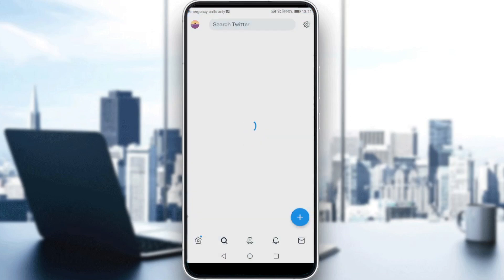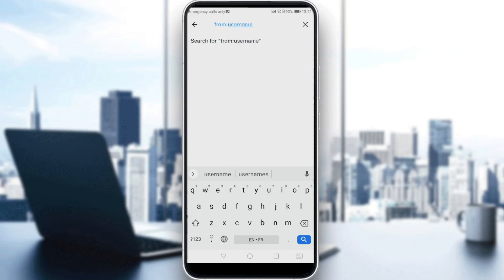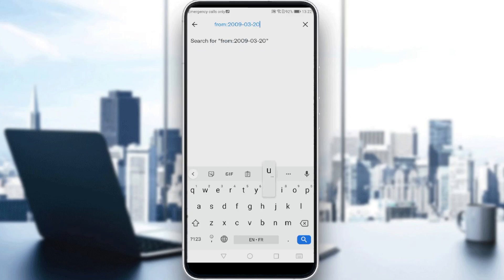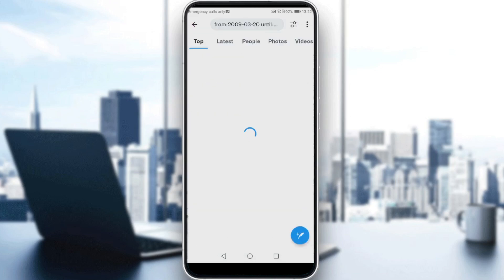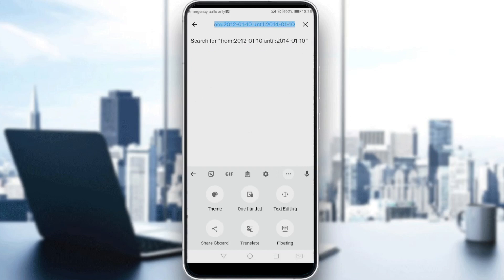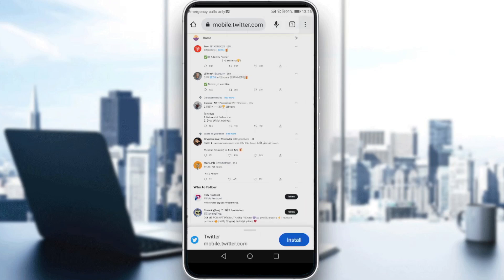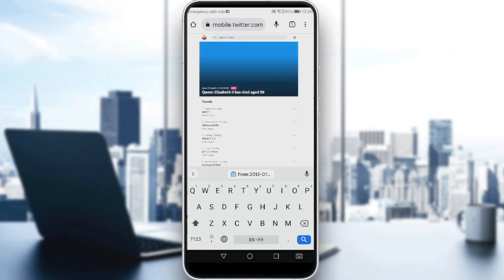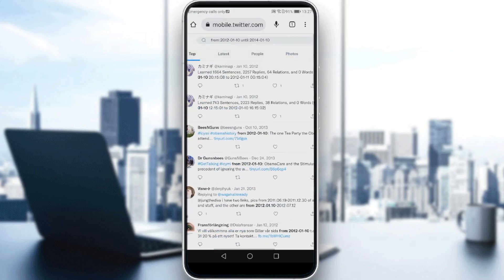How To Search By Date On Twitter Tutorial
Today I show how to search by date on twitter,search by date on twitter